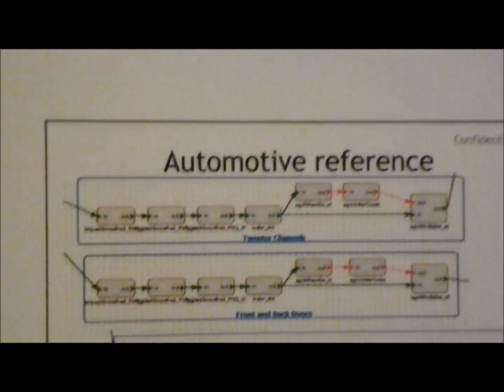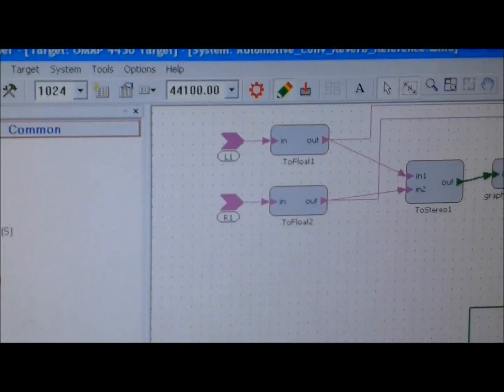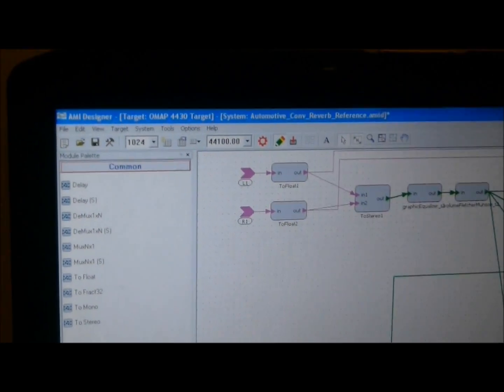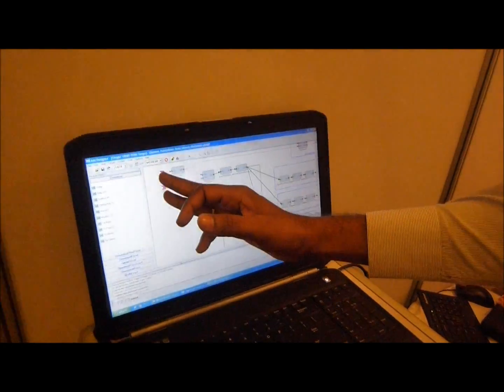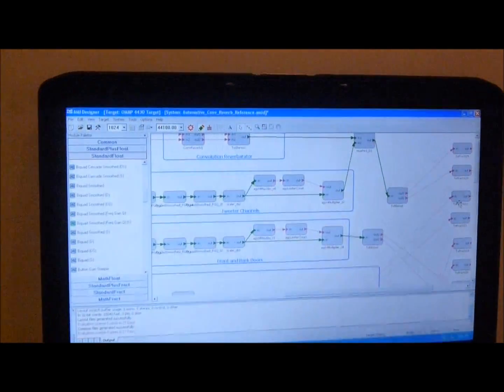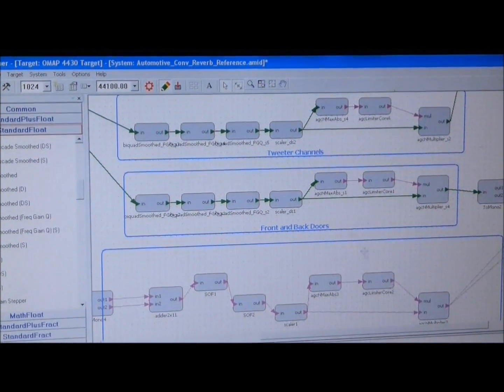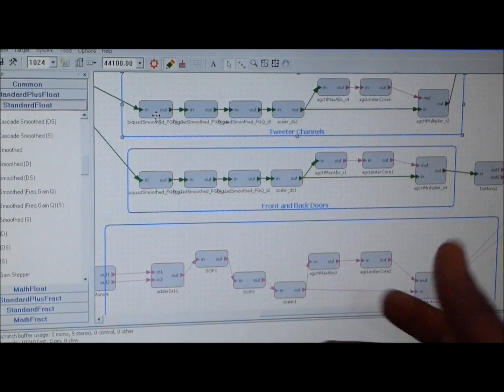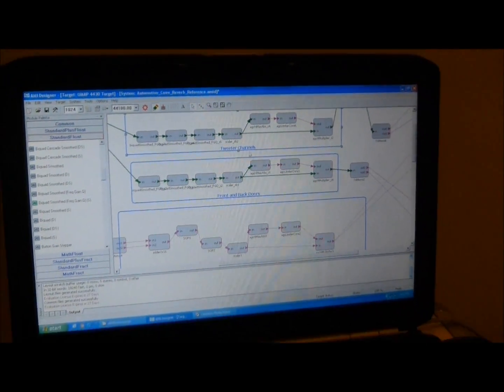Cortex-A9 and Automotive Reference Design Demo using AMI Designer at ARM Technology Symposium 2012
AMI Designer: Automotive Reference Design Demo on Cortex-A9, showcased at ARM Technology Symposium in Bangalore, INDIA on 5th Nov 2012